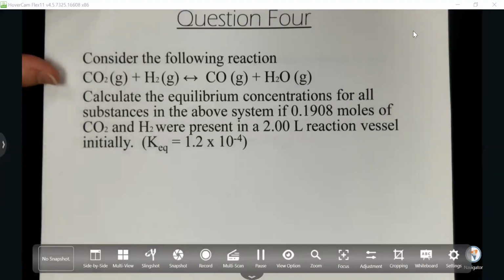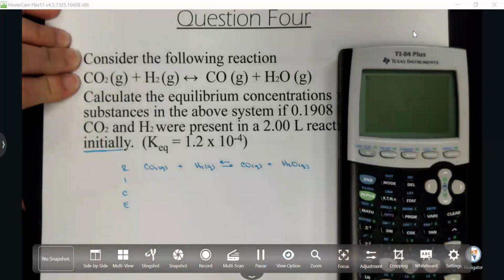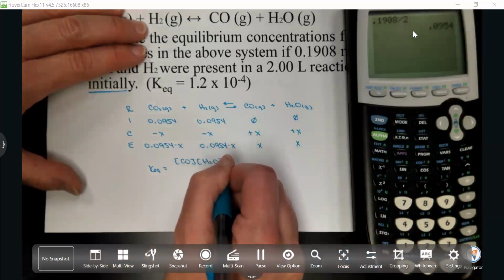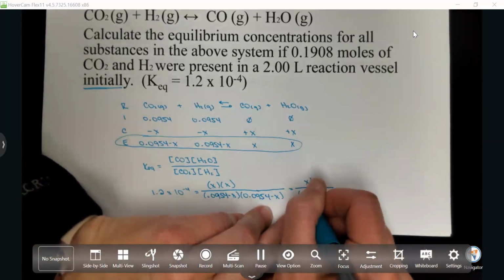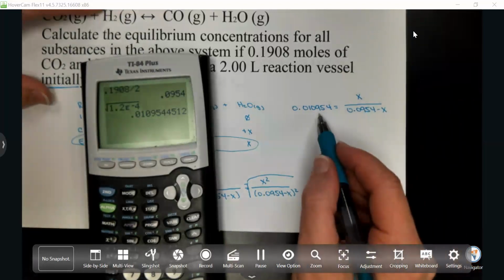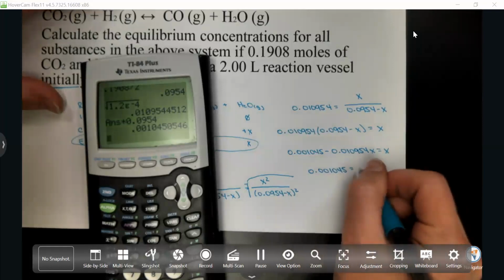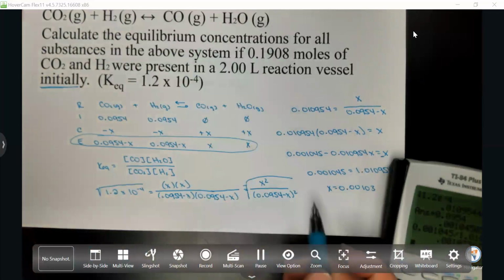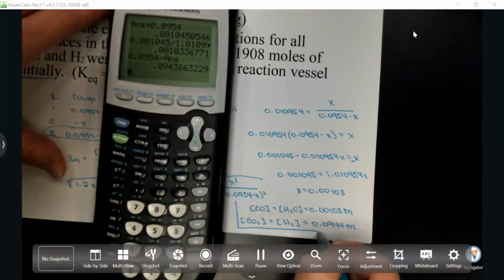RICE Roundup 4